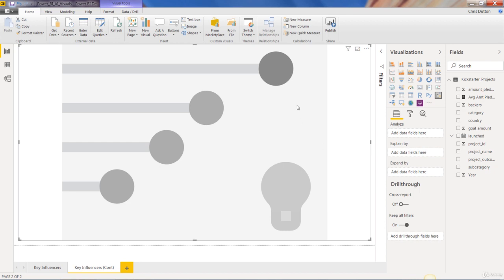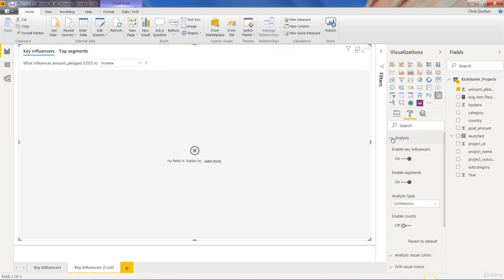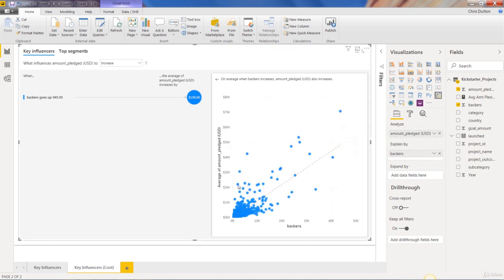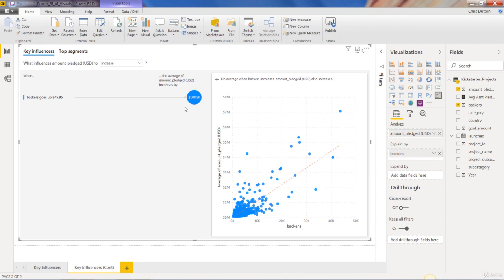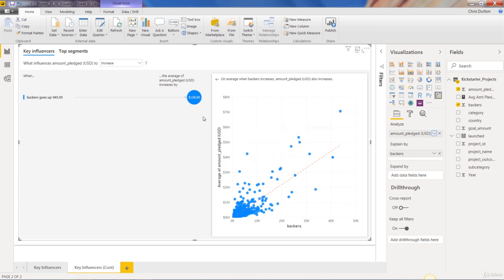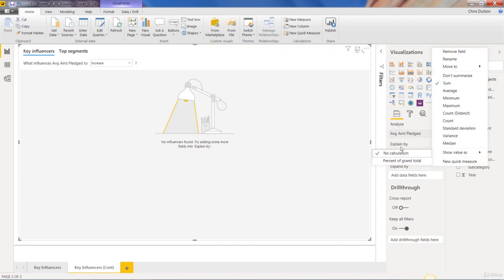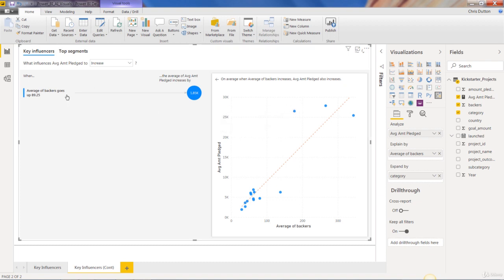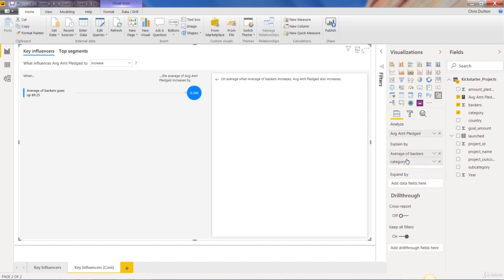Power BI Demo Key Influencers Visual (Part 2) | Microsoft Power BI Desktop for Business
• Relationship Cardinality
• Connecting Multiple Data Tables
• Filtering & Cross-Filtering

• Matrix Visuals
• Slicers & Timelines
• Cards & KPIs

Credits:
-Chris (Founder, Maven Analytics)